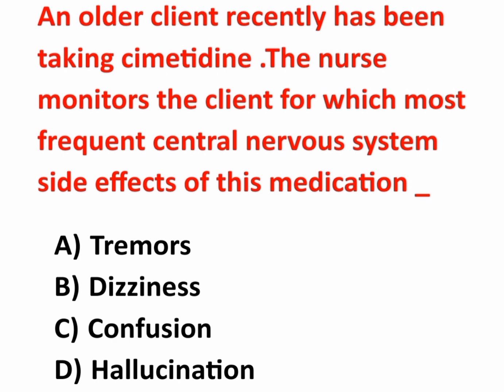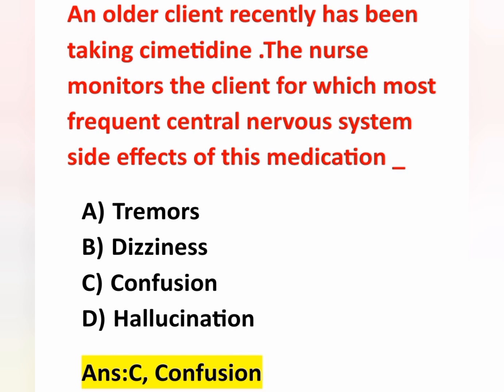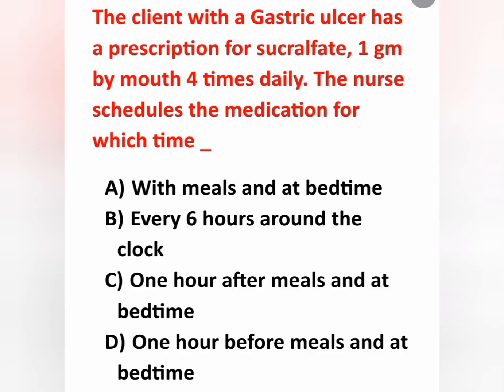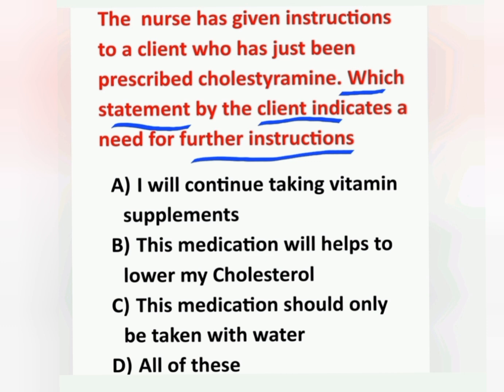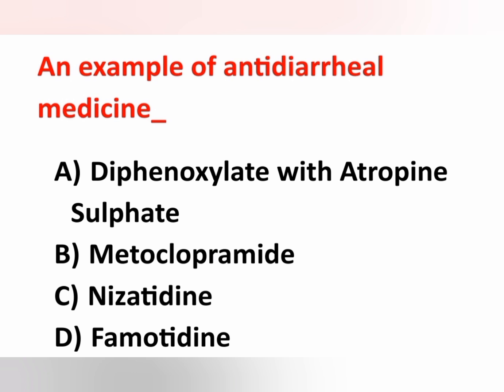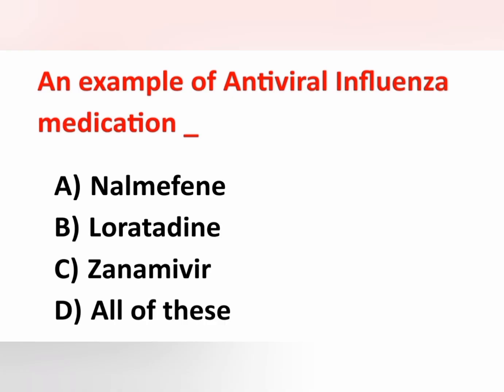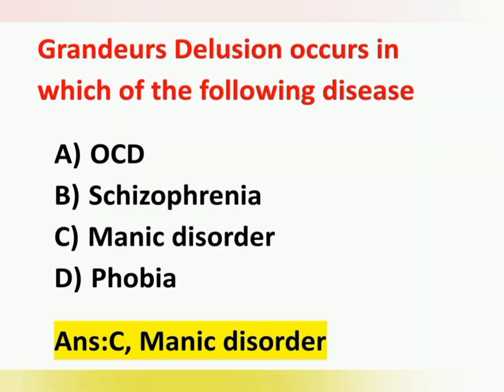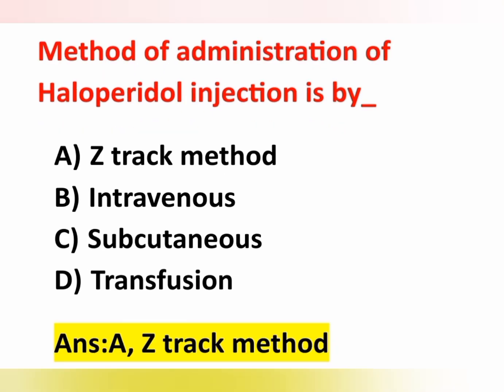NIMHANS Exam Preparation Important Questions and Answers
Important Questions For Nursing Officer Exam Preparation